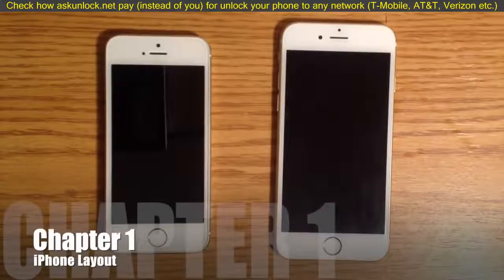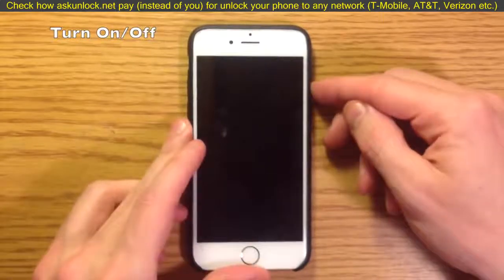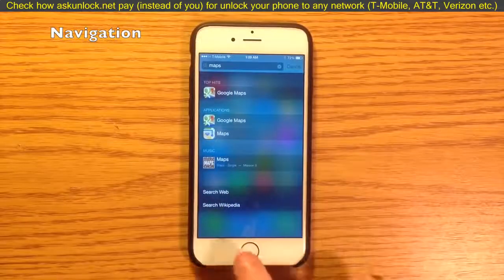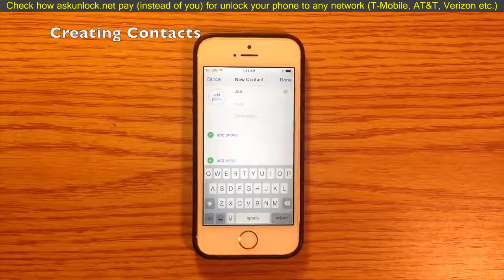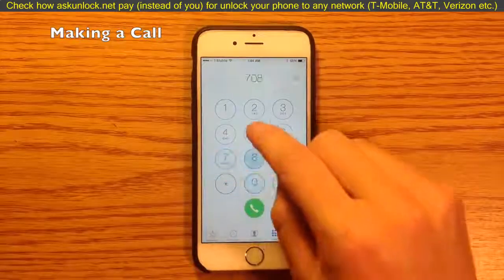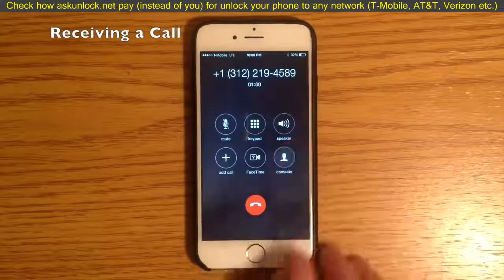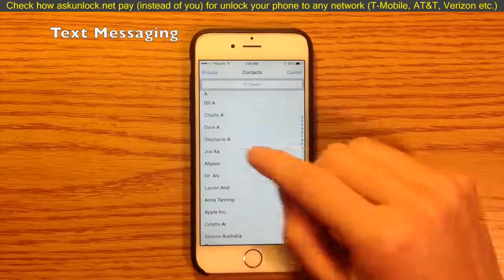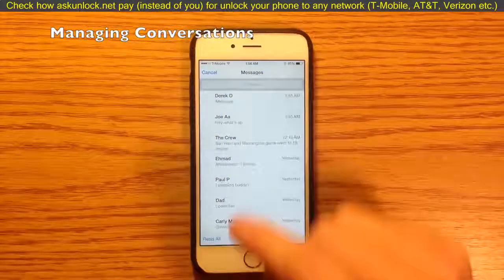How to Use the iPhone for Beginners iOS 8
How to Use the iPhone for Beginners iOS 8. Video Instructional Manual teaching the basics of how to use the iPhone with iOS 7 or newer (iOS 8).

Or go directly to video at Please subscribe to my channel and find out more. iMovie,Apple Video Guides,AVG,IOS (Operating System),How-to (Website Category),IOS 8 (Operating System) How to Use the iPhone for Beginners iOS 8.